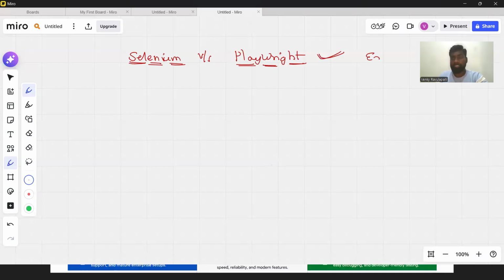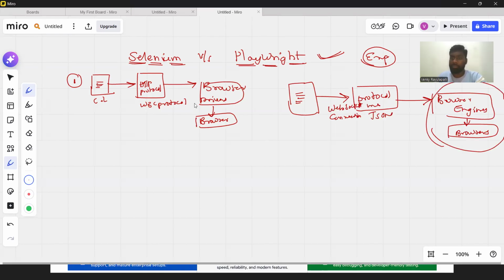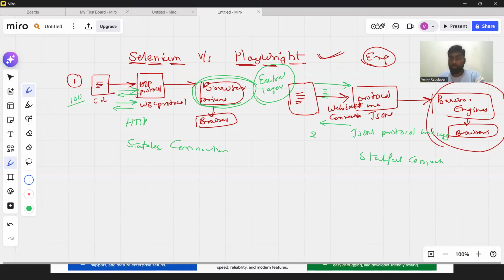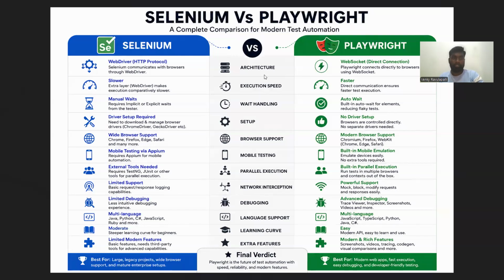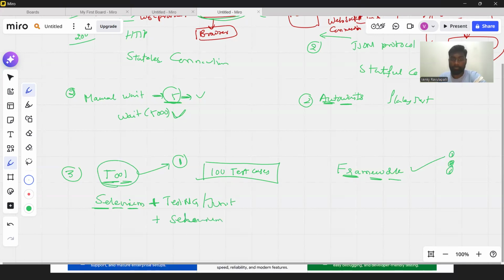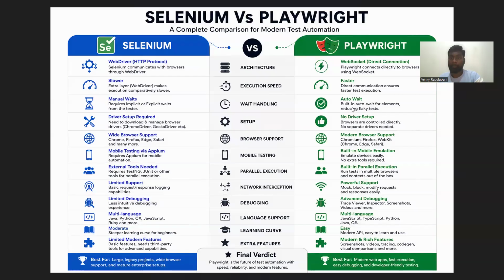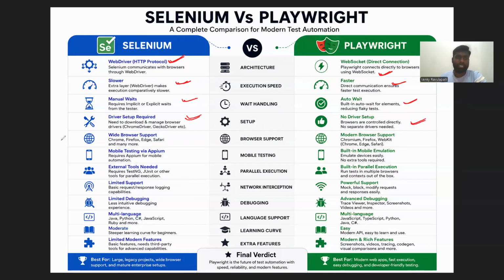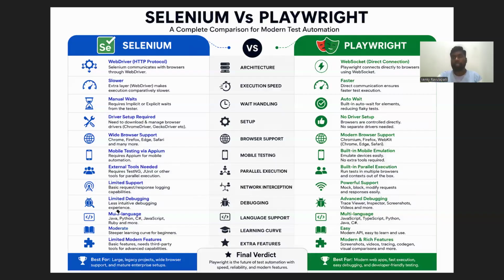Playwright vs Selenium – Which is Better for Automation Testing in 2026?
🚀 In this video, I explained the complete differences between Selenium and Playwright in a simple and easy-to-understand way.

Topics Covered in this Video:
✔ Selenium Architecture
✔ Playwright Architecture
✔ Stateful vs Stateless Connection
✔ Browser Communication
✔ Speed & Performance
✔ Multi Browser Support
✔ Auto Waiting Feature
✔ Modern Automation Features
✔ Which Tool is Better for Future?

If you are a QA Engineer, Automation Tester, or Beginner in Testing, this video will help you clearly understand both tools.